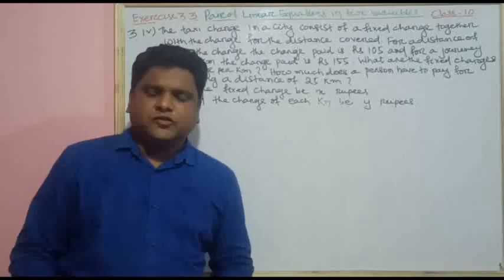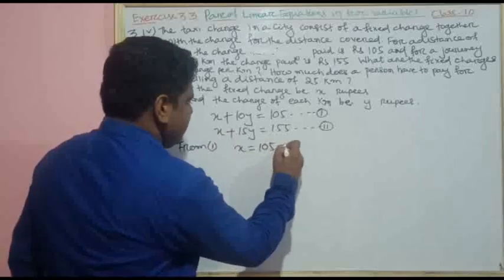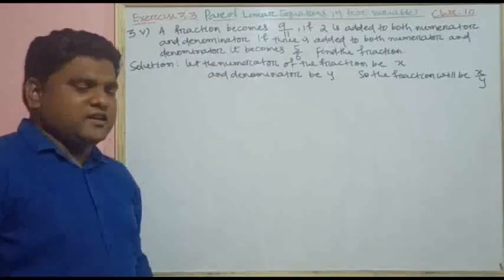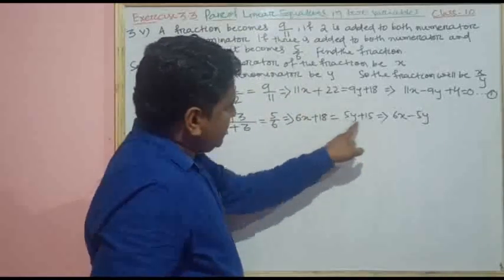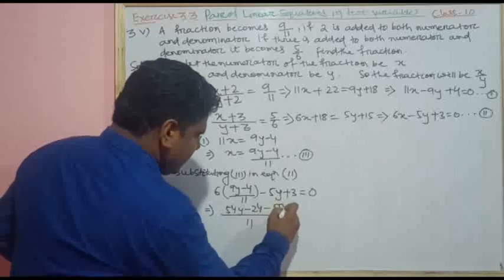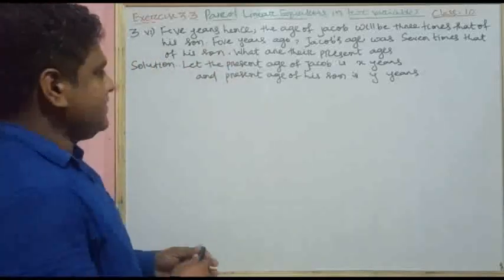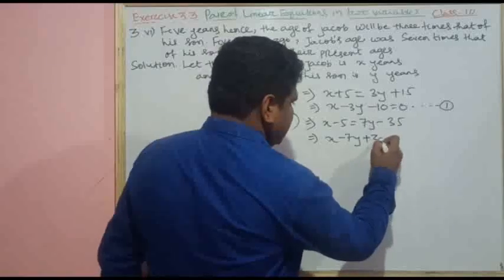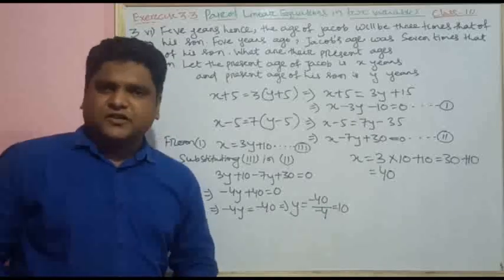Exercise 3.3 number 3(iv,v,vi) word problems Linear equations in two variables class 10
Word problems  Linear equations in two variables class 10